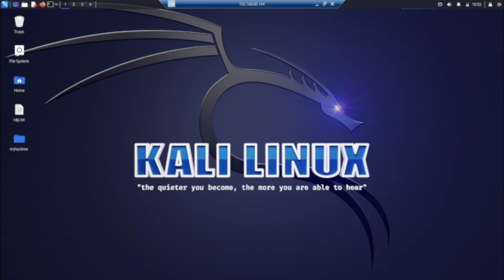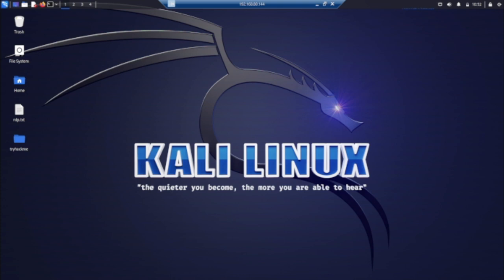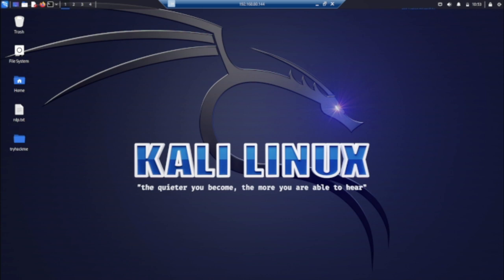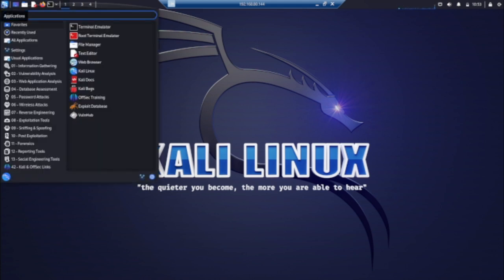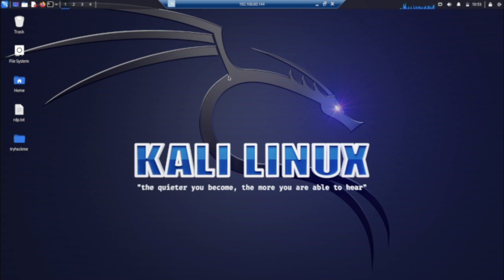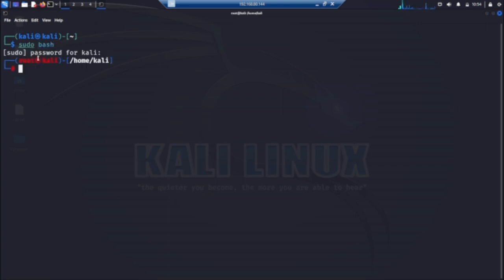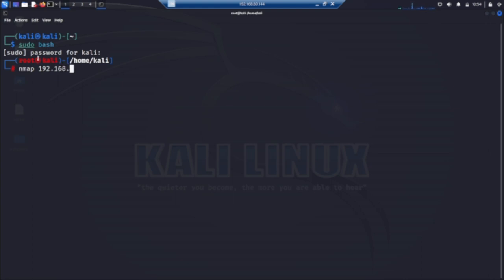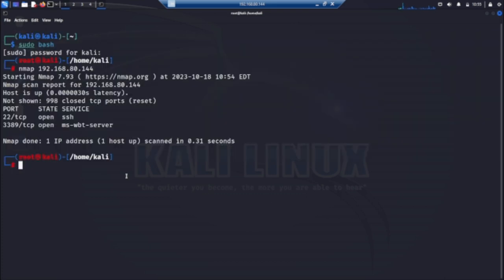Introduction to Linux || kali || Cyber Security for Beginners || Boni Yeamin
In this video, we're going to give you a comprehensive introduction to Kali Linux and its role in ethical hacking and penetration testing.

Kali Linux is a powerful, open-source operating system designed for penetration testing, digital forensics, and network security assessments. Whether you're a beginner looking to explore the fundamentals or an experienced hacker honing your skills, this video will provide valuable insights into Kali Linux.

In this video, we'll cover:

What Kali Linux is and its history
Key features and tools for ethical hacking
Setting up your Kali Linux environment
A walkthrough of the Kali Linux interface
Basic commands and operations
By the end of this video, you'll have a solid understanding of Kali Linux and its capabilities, setting the stage for your journey into the exciting world of ethical hacking.

Join us as we unlock the potential of Kali Linux together!